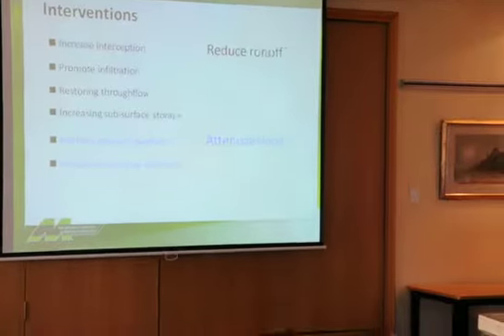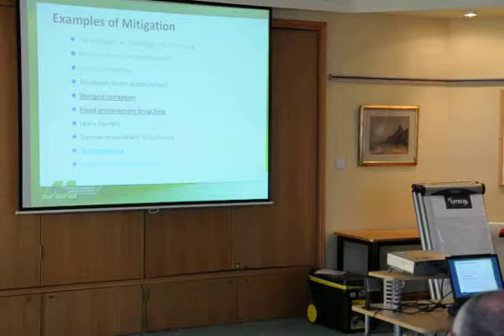'Surface water management' presentation at Natural Flood Management workshop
Presentation by Simon Langan of the Macaulay Land Use Research Institute, Aberdeen on 'Surface water management' at NFM workshop, 18 and 19 January 2011